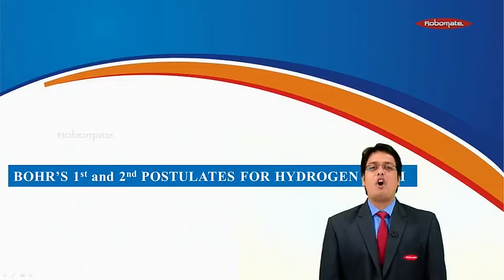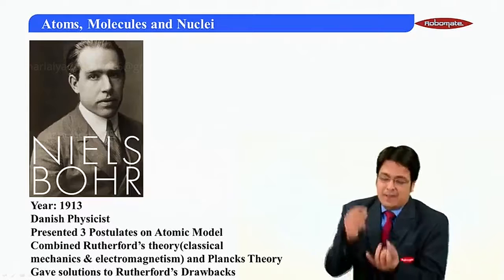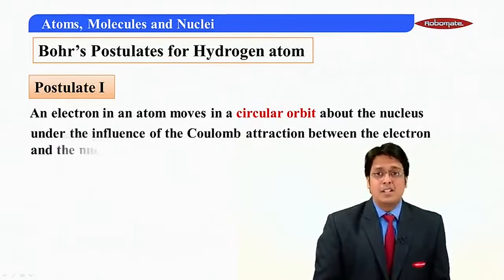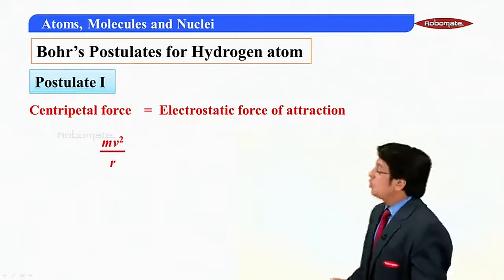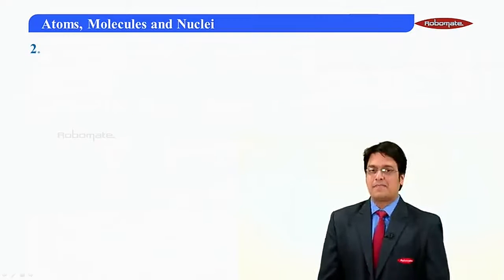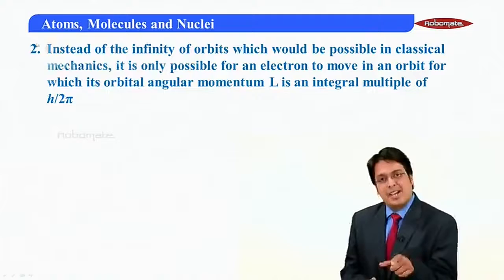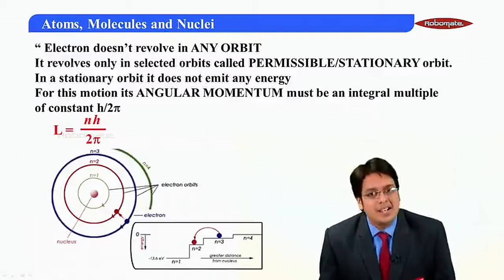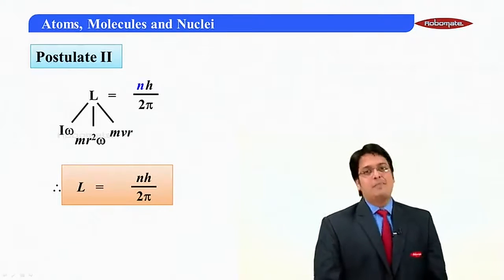AMN part 7